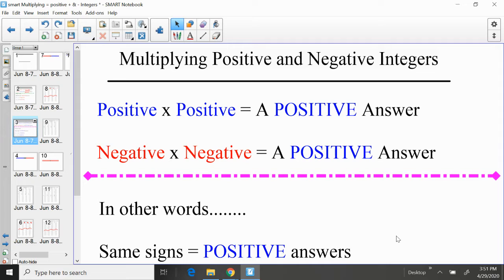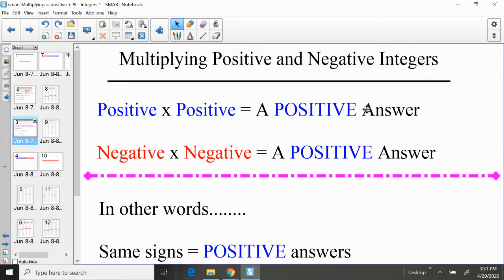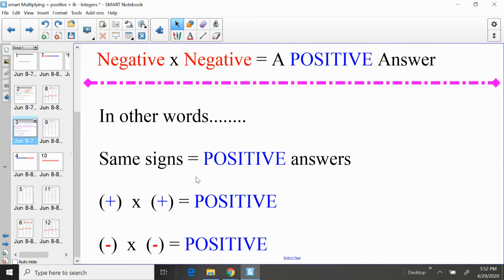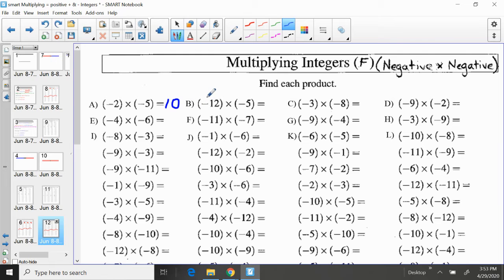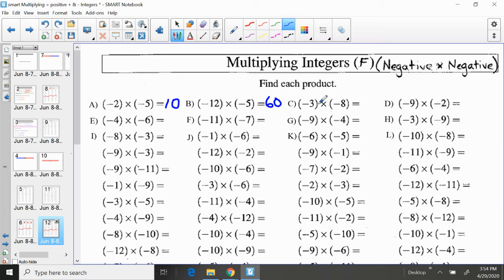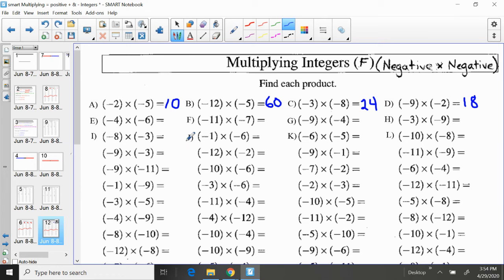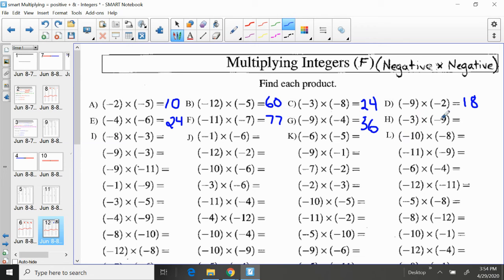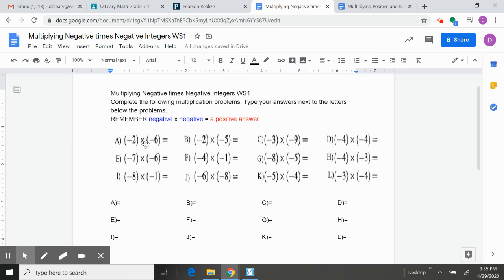Grade 7 Digits 5-1 Part 2